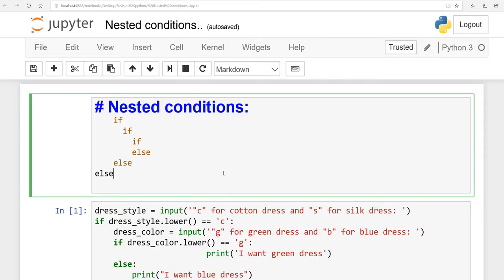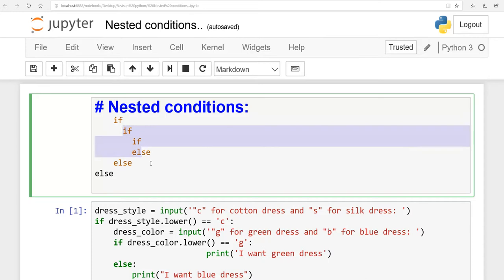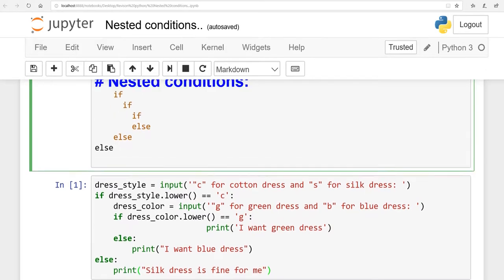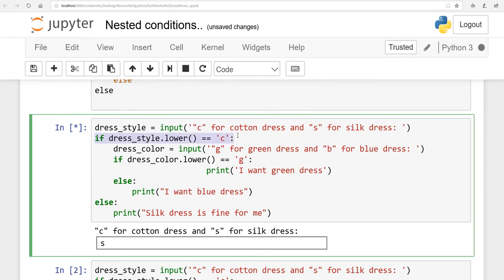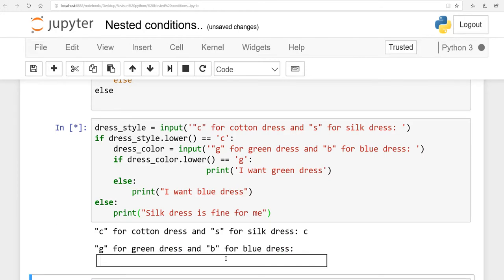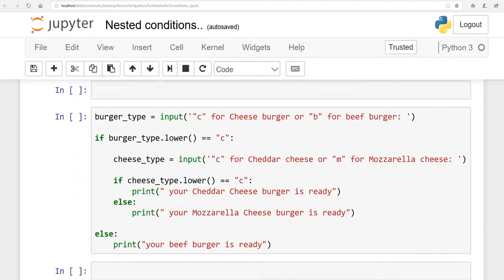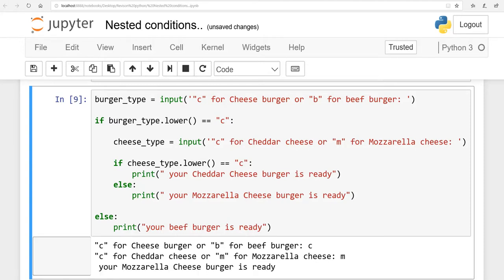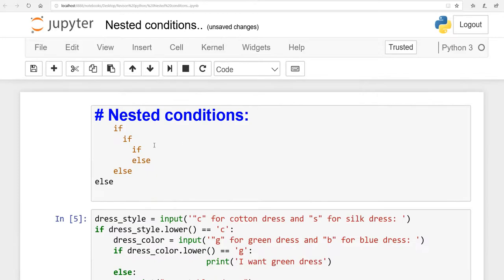Python: Module 4: Lesson 1: Nested Conditions: English: Saima Academy